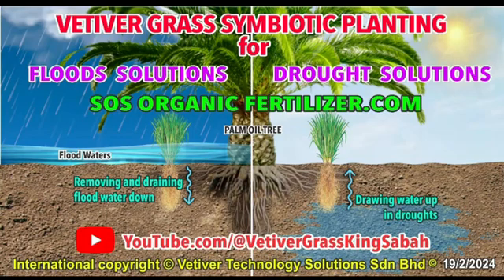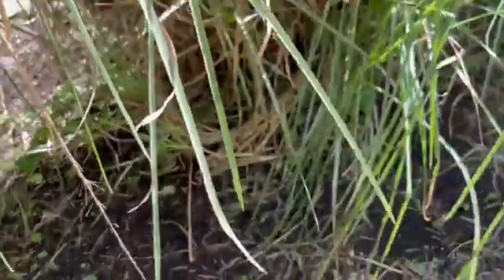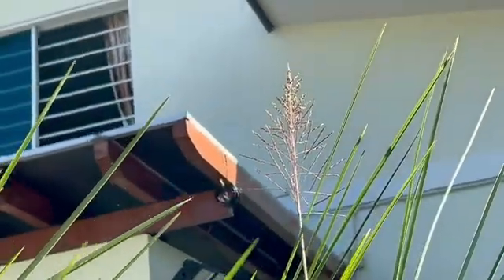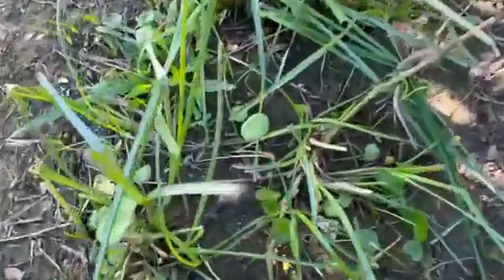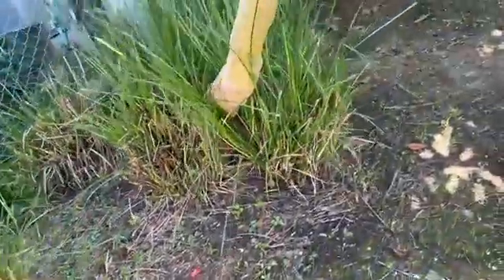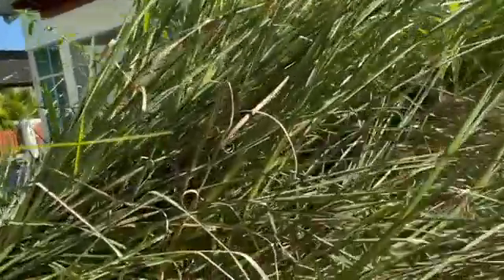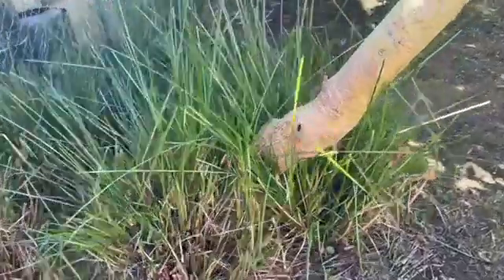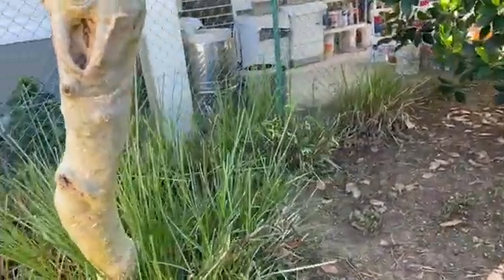Solution for FLOODS and DROUGHTS A SYMBIOTIC PARTNERSHIP with VETIVER GRASS and TREES 27.2.2024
WORMS TECHNOLOGY SOLUTIONS©️ SOS ORGANIC FERTILIZER SDN BHD 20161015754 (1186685-X) Research division R@D

  (WE HAVE OVER 3.300 +++ YOUTUBE VIDEOS UP TO 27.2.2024) WITH OVER 900,695 VIEWS
(We will not be beaten on vetiver price)
WE GIVE YOU BIG VETIVER GRASS OVERCOUNTS We sell (Vetiver bulbs with roots) and (Vetiver bamboo cuttings) FREE VETIVER GRASS QUOTATION

WE ARE THE SABAHAN VETIVER GRASSROOTS MOVEMENT TO PREVENT LANDSLIDES AND RECOVER WITH GREEN ENVIRONMENTAL VETIVER GRASS SOS SOLUTIONS
PLEASE VIEW OUR YOUTUBE COMMUNITY TAB, FOR FREE VETIVER REGISTRATION IS NOW AVAILABLE IN 2024 FOR MORE INFORMATION ON THE FREE USE OF OUR VETIVER GRASS STOCK

Climate Crisis Solutions (VETIVER TECHNOLOGY SOLUTION'S ©) Impact on Solving GLOBAL WARMING PROBLEMS
Carbon Sequestration Vetiver Grass can capture, and store carbon dioxide from the atmosphere.
Solving GLOBAL CLIMATE CHANGE PROBLEMS (VETIVER TECHNOLOGY SOLUTION'S ©)
OUR ORGANIC VETIVER GRASS BAMBOO SHOOTS CUTTINGS with KNUCKLES, The very best to purchase for soil and water conservation projects for domestic and commercial projects.
Worms and Your Natural Environment©         Worms Are Your Natural Engineers©️   (IP)

 (44 years of Vetiver technology experience VETIVER C.S.R. Projects) (VETIVER GRASS research and Development R&D) We are the largest VETIVER GRASS PLANTATIONS

We accept some cryptocurrency for vetiver
Published by SOS Organic Fertilizer.com ©️ SOS ORGANIC FERTILIZER SDN BHD 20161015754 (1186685-X) Research division R@D
Our Research division R@D SOS ORGANIC FERTILIZER SDN BHD 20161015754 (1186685-X)
vetiver¬_technology_solutions
vetiver¬¬_technology_solutions